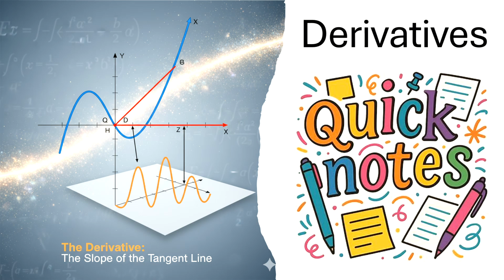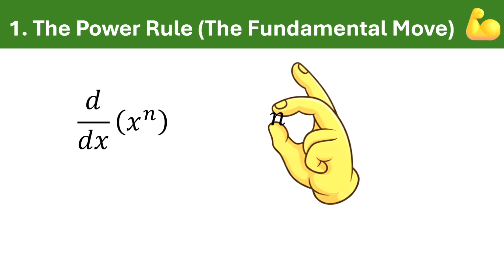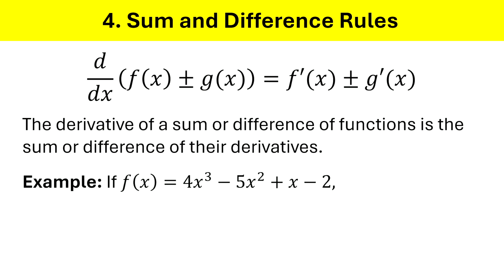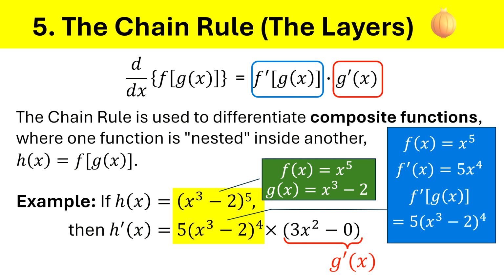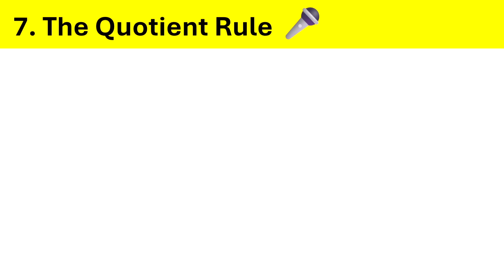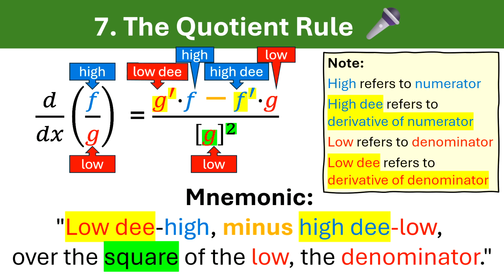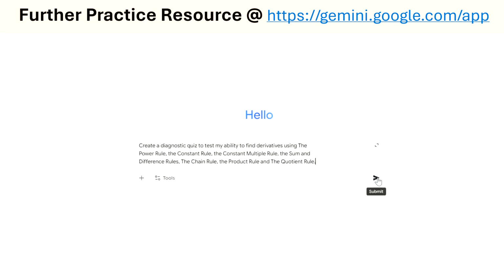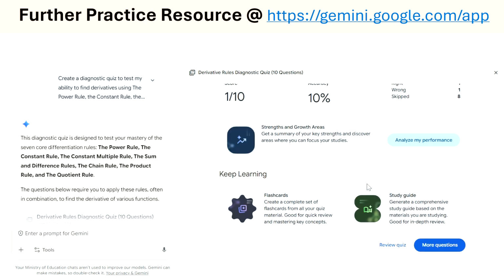Derivatives - Quick notes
Need a quick revision on Derivatives? This video gives a brief coverage of the basic rules and teaches you how to use Gemini to create your own resources to master the subject.

Time stamps:
0:00 Introduction
0:36 The Power Rule
1:32 The Constant Rule
1:55 The Constant Multiple Rule
2:17 The Sum and Difference Rules
2:46 The Chain Rule
4:09 The Product Rule
4:55 The Quotient Rule
6:16 Trigonometric functions
6:48 The Natural Log 𝒍𝒏 (𝒙) and Exponential 𝒆^𝒙
7:12 Further practice Resources

Prompt used in video: “Create a diagnostic quiz to test my ability to find derivatives using The Power Rule, the Constant Rule, the Constant Multiple Rule, the Sum and Difference Rules, The Chain Rule, the Product Rule and The Quotient Rule.”